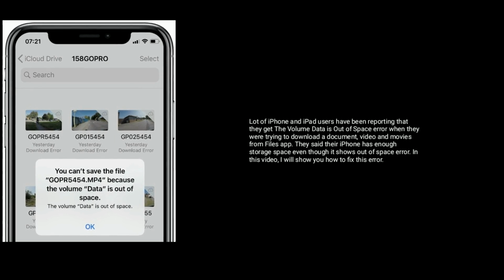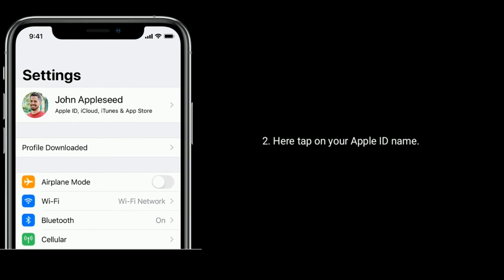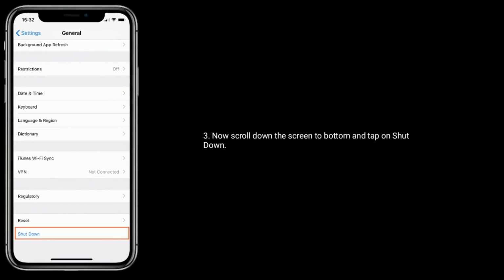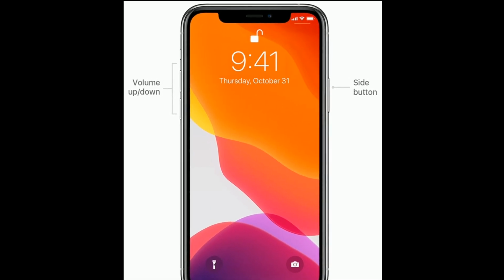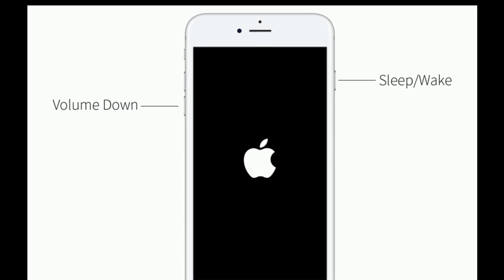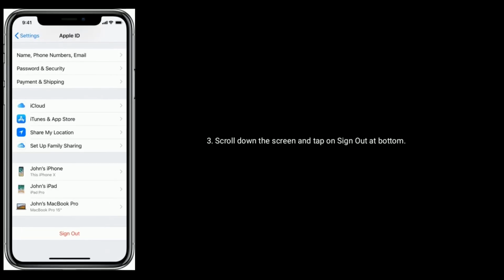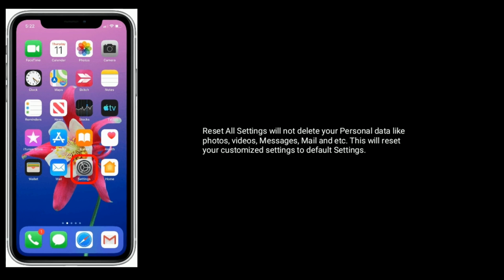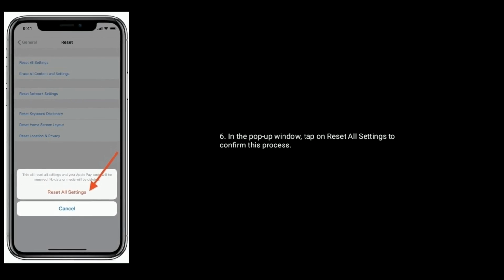The Volume Data is Out of Space error on iPhone and iPad in iOS 13.5 [Fixed]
how to fix the volume data is out of space error on iPhone, iOS 13.5 the volume data is out of space, Can't save files because the volume data is out of space error on iPhone.